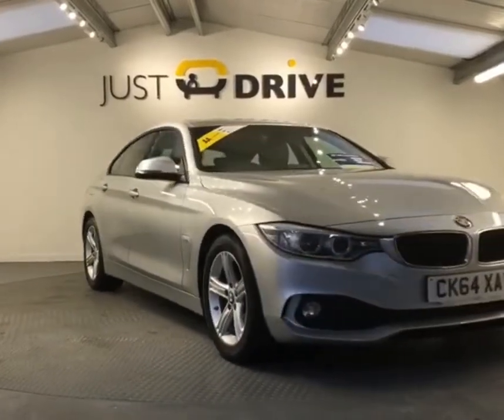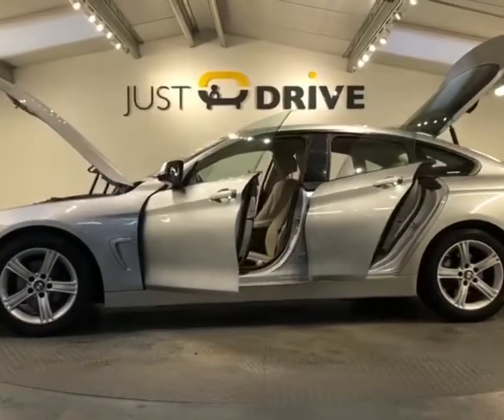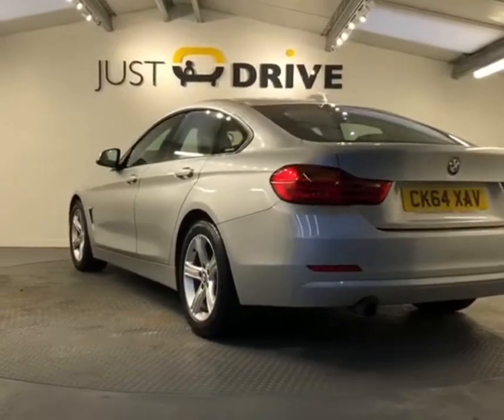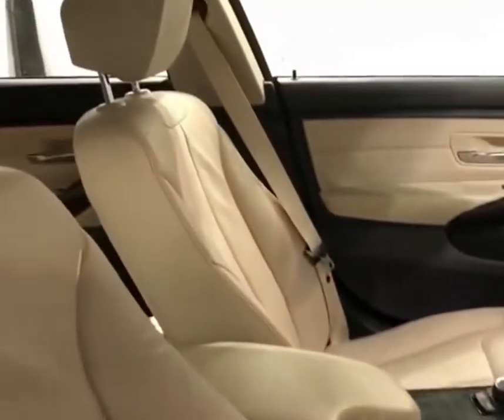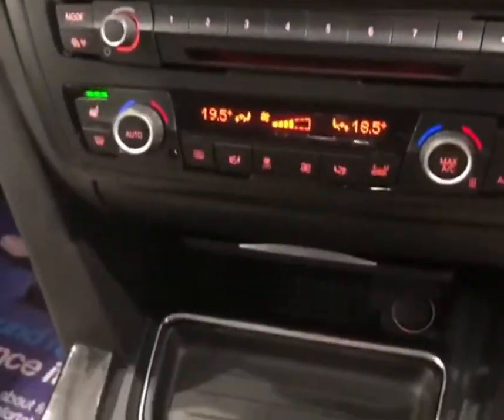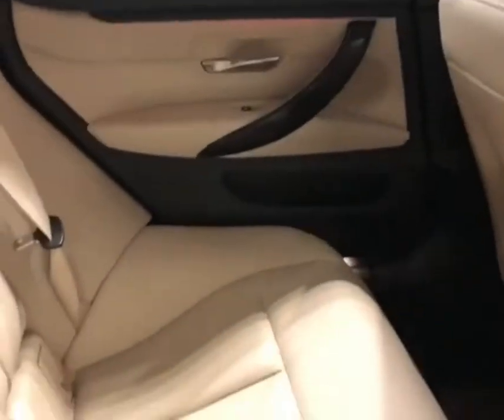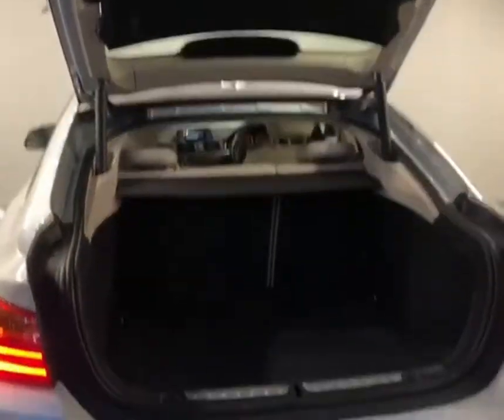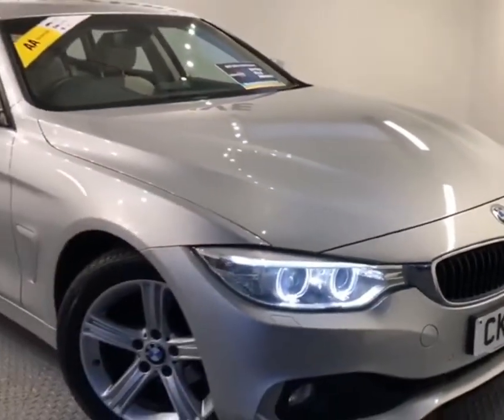2014 BMW 4 SERIES 420I SE 5DR AUTO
Fastback coupe design with the practicality of a huge hatch', this low-mileage BMW 420i SE GRAN COUPE AUTO looks fantastic and offers an effortless, luxurious ride !

Less than 50,000 miles from new and with comprehensive BMW history, the car looks fantastic in Glacier Silver complemented by full Oyster Dakota leather.

Features include front & rear Park Distance Control, elec' heated seats, cruise control, power tailgate, DAB radio, Bluetooth connectivity and more !

All vehicles are supplied with a brand new MOT with no advisories, interim service and warranty at point of sale. We also provide a 128 Point Inspection and Approval from the AA for complete peace of mind together with FREE 12 month basic AA Roadside Assistance.